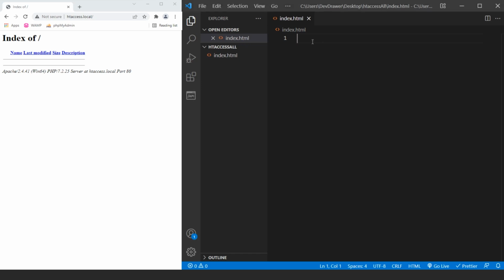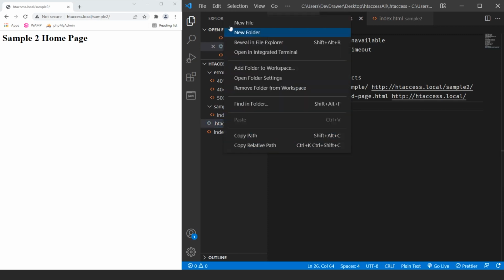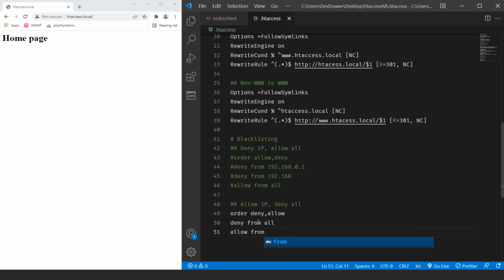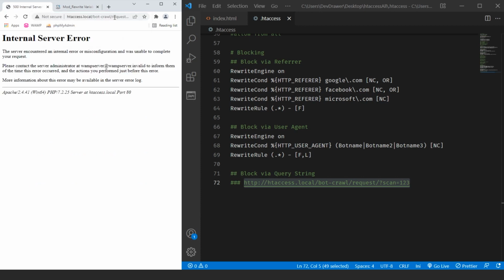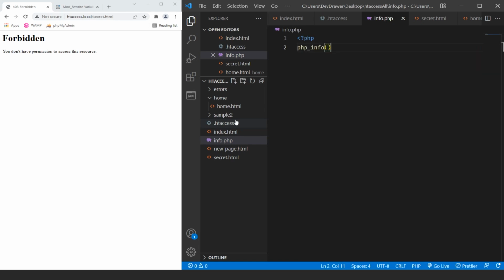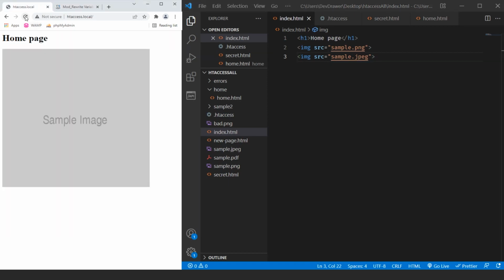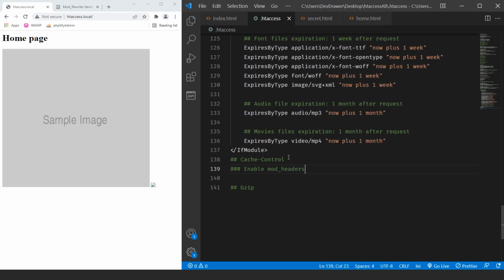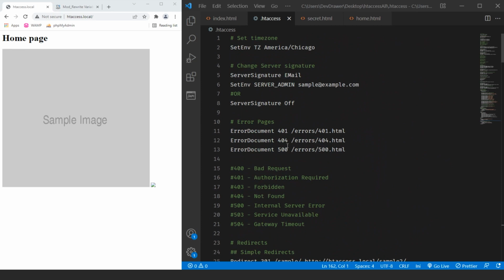Master .htaccess: 15 Advanced Tricks for Web Security & SEO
Want to take your .htaccess skills to the next level? In this advanced tutorial, I'll show you 7 must-know .htaccess tricks to secure your website, speed up performance, and improve SEO! 🚀

🔹 What You'll Learn:
✅ How to protect your site with .htaccess security rules 🔐
✅ Improve website speed with caching & compression
✅ Redirect traffic & fix common errors (301, 404, 500)
✅ Prevent unauthorized access & hotlinking 🔥
✅ Enhance SEO with structured redirects & canonical URLs

If you are a PHP developer, these are advanced .htaccess directives you need to know.

00:00 Intro
02:30 Set the Server TimeZone (TZ)
03:55 Server Signature
05:00 Error Pages
09:22 Redirects Again
13:50 WWW-NonWWW or NonWWW-WWW
17:39 Blacklisting IPs and Domains
24:20 Blocking
38:00 Default Directory Page in SubFolders
41:28 Block Specific Files
44:49 Force Downloads
46:50 Prevent Hotlinking
56:28 Speed: Expires by Type
1:03:25 Speed: Cache-Control
1:06:26 Speed: GZip
1:12:20 Speed: Vary: Accept-Encoding